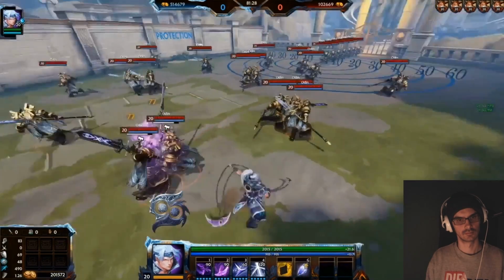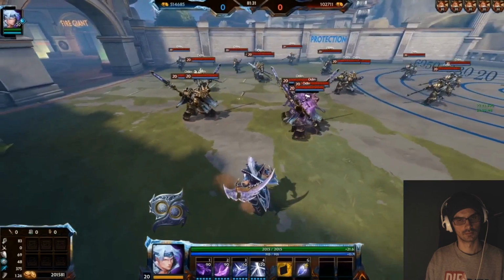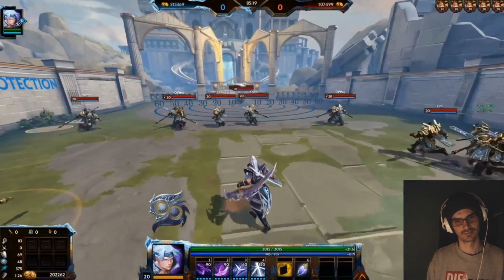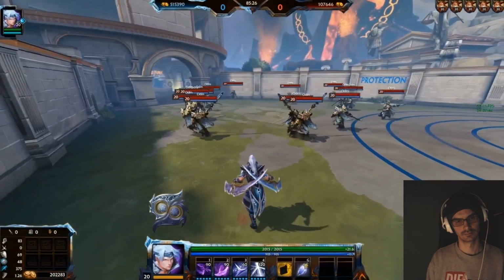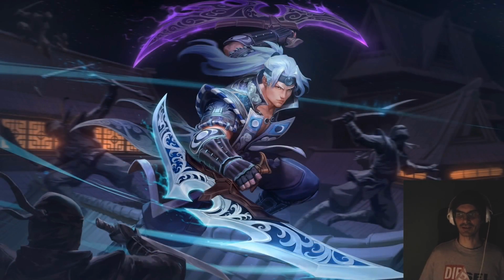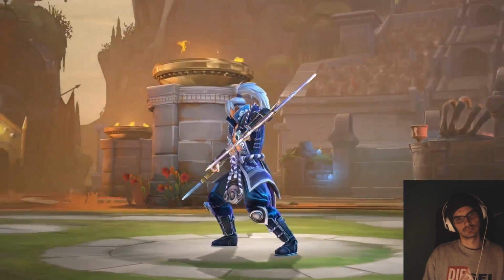SMITE Tsukuyomi Ingame! All Abilities and Skins Revealed!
SMITE Tsukuyomi Ingame Reveal with all of his abilities shown. Tsukuyomi will be an assassin with multiple ranged abilities as well as ranged basic attacks across his kit. Both of his weapons, Shingetsu and Mangetsu, come with unique effects that increase his damage and sustain. He has various slows and a stun in his kit. His skills focus on ranged poke followed by a strong engage when the time is right.

• Game: Donkey Kong Country (Nintendo, 1994, SNES)
• ReMixer(s): ZiSotto
• Composer(s): David Wise, Eveline Novakovic, Robin Beanland